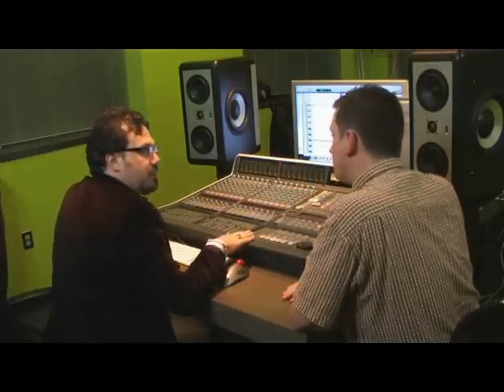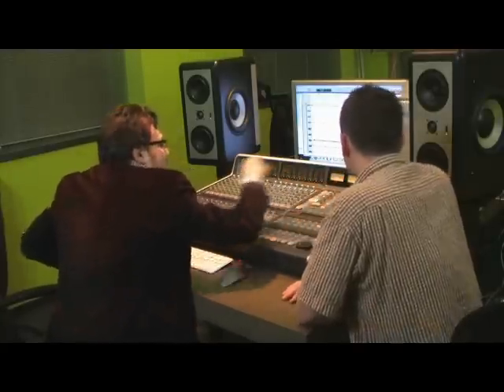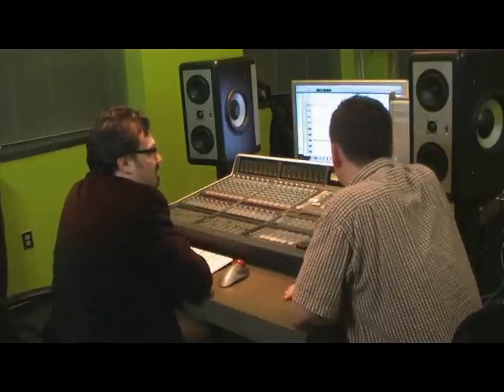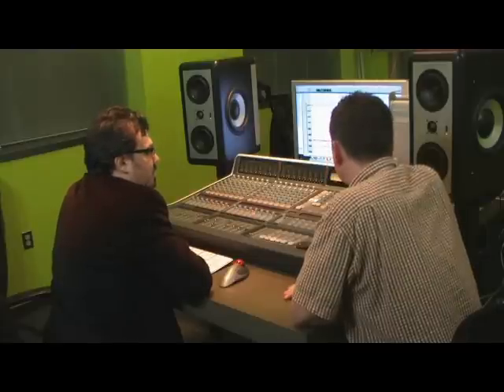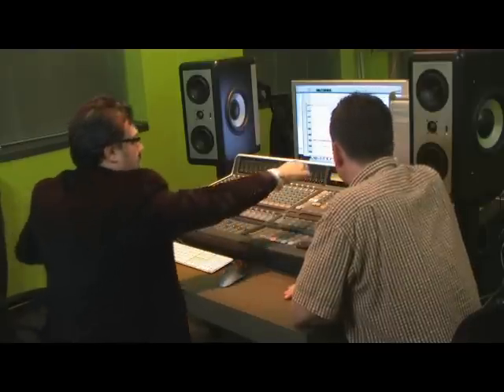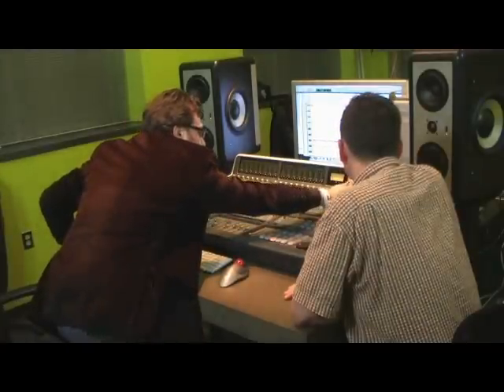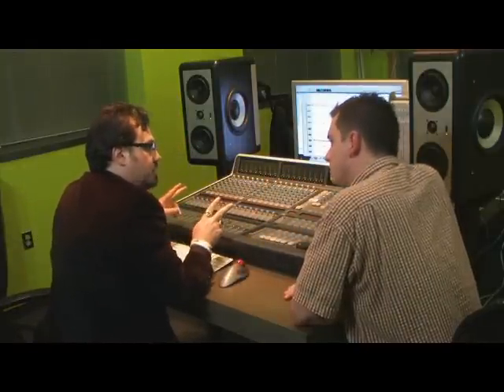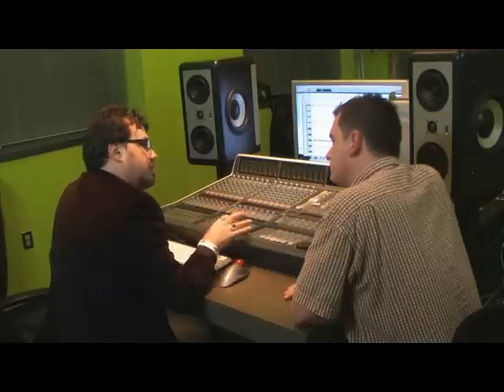Solid State Logic (SSL) Matrix Part 8 - Vintage King Audio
Vintage King Audio's Darrin Fendley talks to SSL's Fadi Hayek about the Solid State Logic Matrix SuperAnalogue™ 16 channel, 40 input mixing console with inbuilt signal router and multi-layer digital workstation control. The SSL Matrix is available at Vintage King Audio.